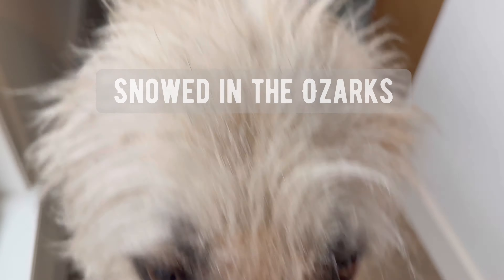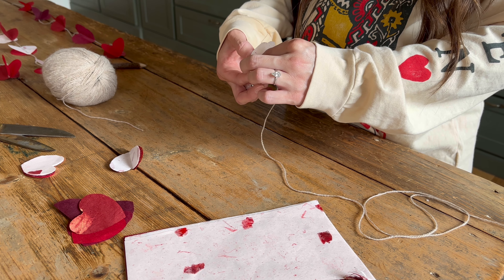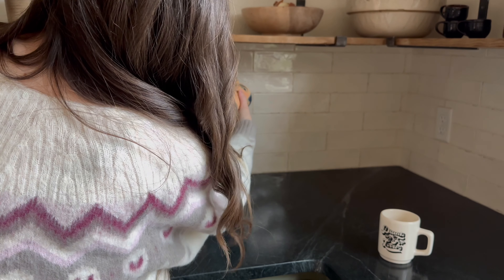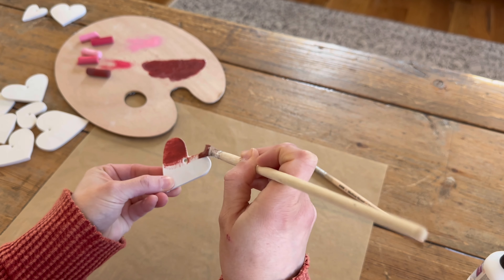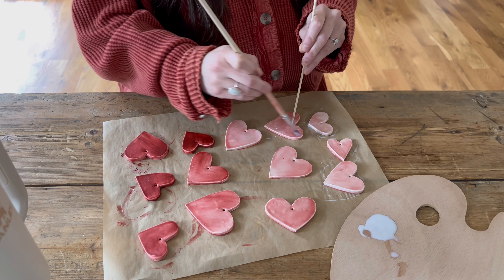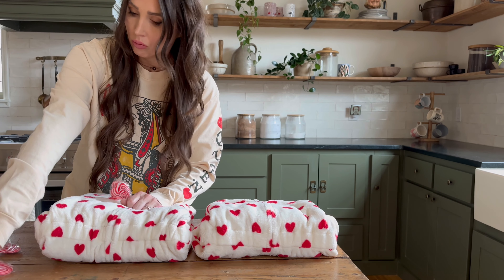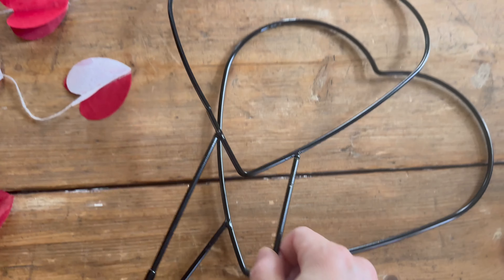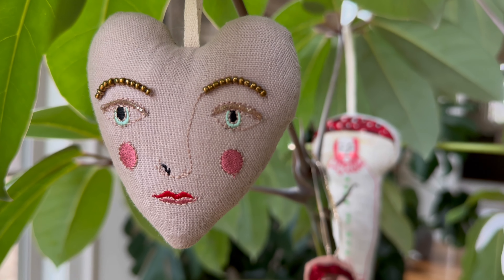Decorate With Me | Country Life | Valentine’s Day DIY | Vlog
Hello friends! I have very much missed y’all. We are snowed in while waiting for baby number 4 ie “ Baby I” to make her way into the world. That said, it’s the perfect time to dawn a cozy cardigan, stir up a hot drink, and whip up a few Valentines crafts to add a little extra love to the home. I’d be willing to bet you’ve already got what you need to make a few of them right alongside me. Welcome to our homestead in the Ozarks! ♥️

Heart ornament materials:

Glaze to mix with color and bake

Glaze after baked

Heart Shaped Plant Stakes: